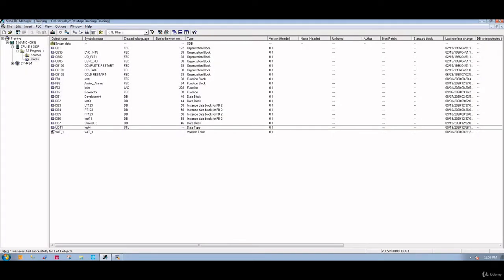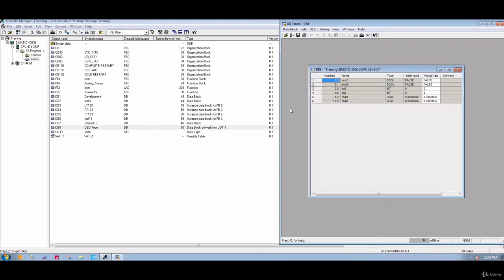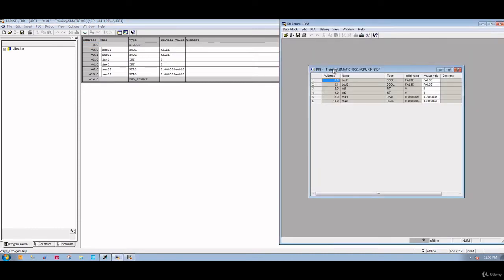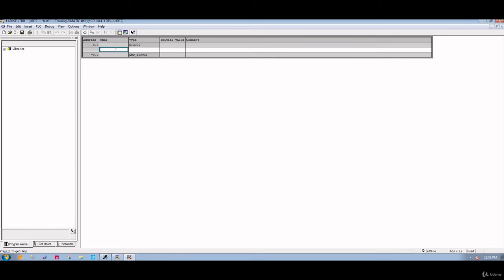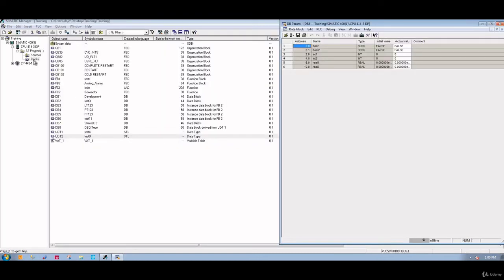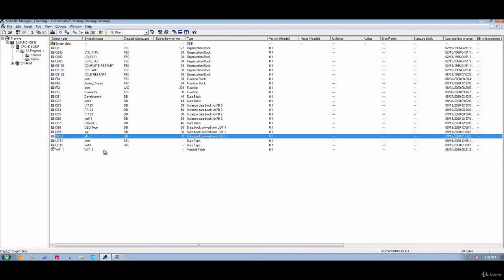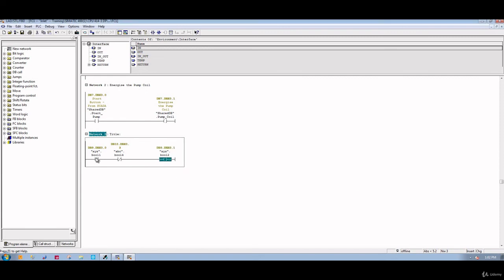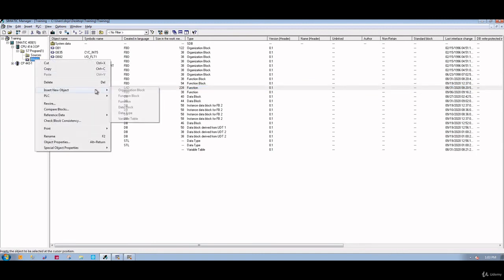15 Data Block DB 3 - Siemens PLC